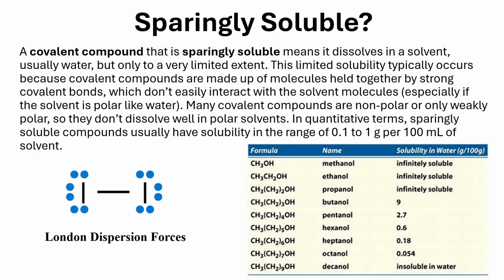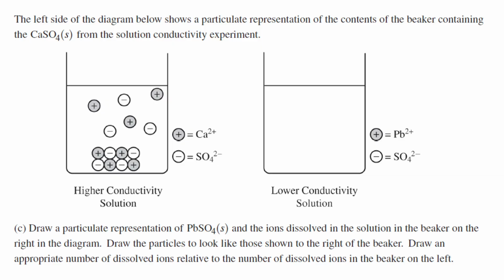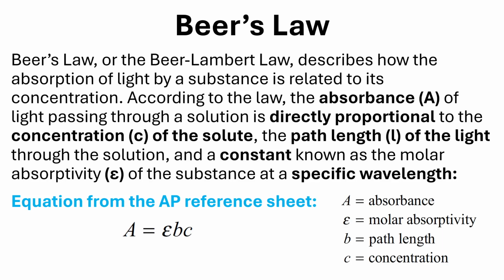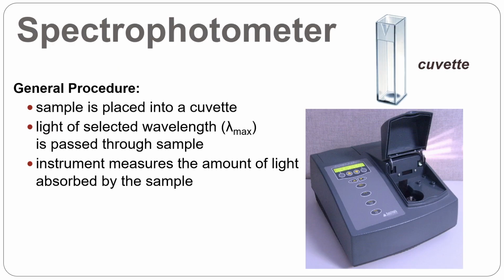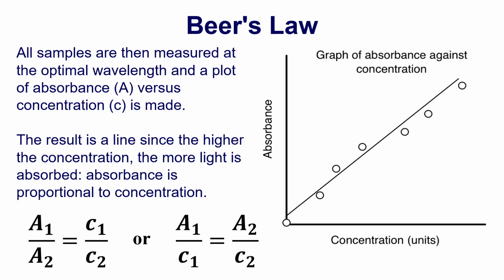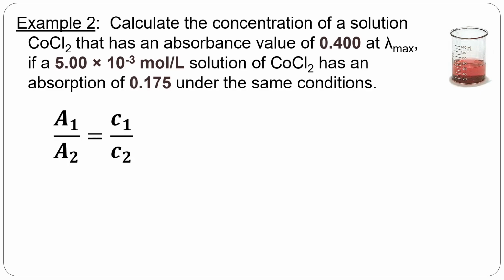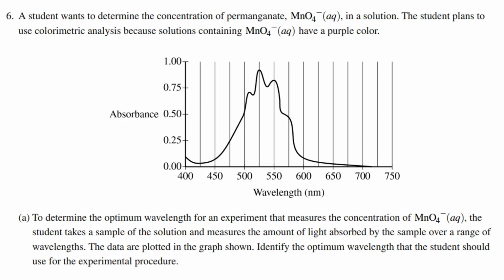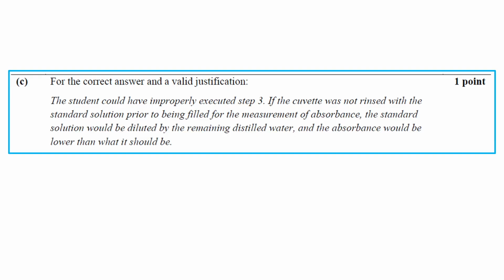AP Chem Lesson: Beer's Law